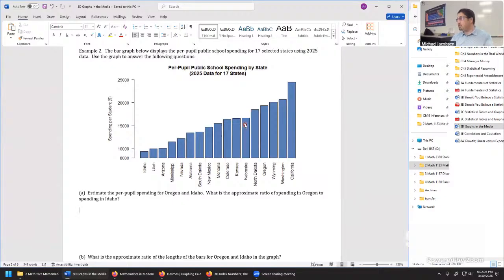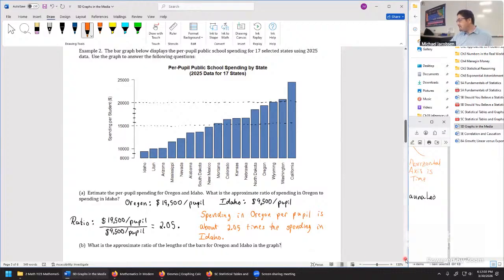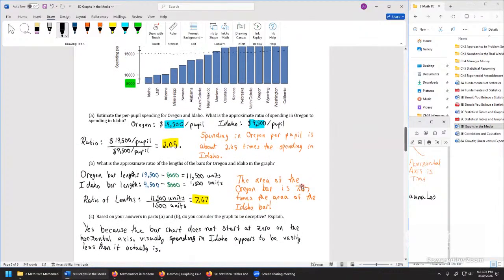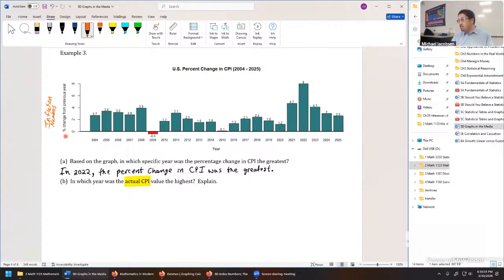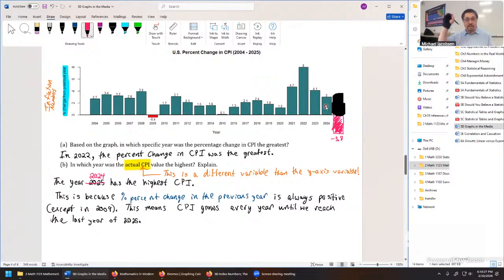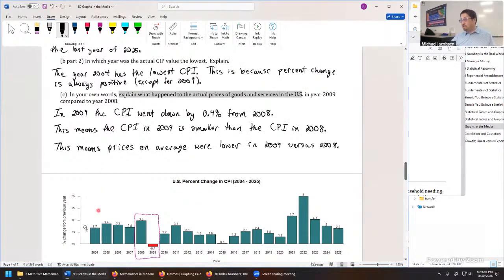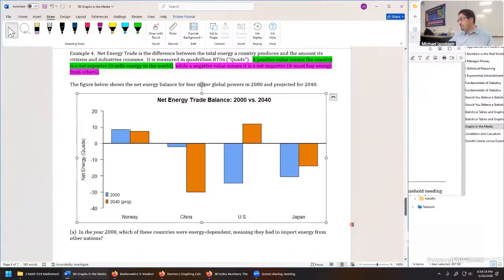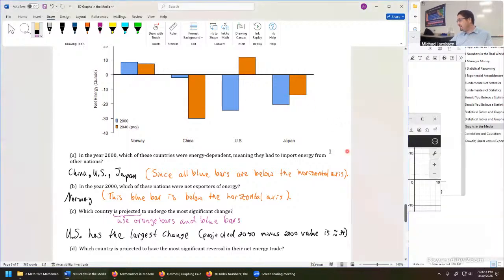Math 1123 - 30 March 2026 - Unit 5D